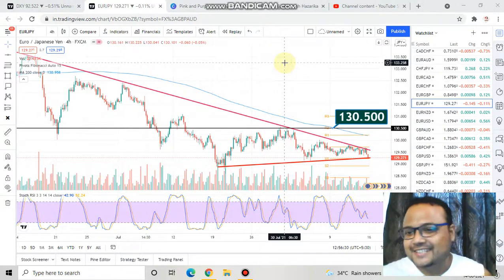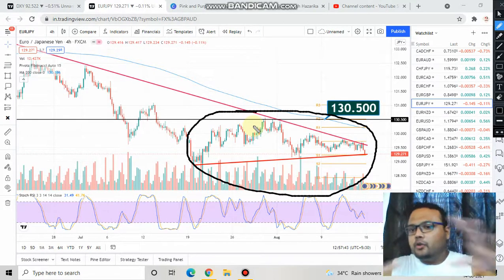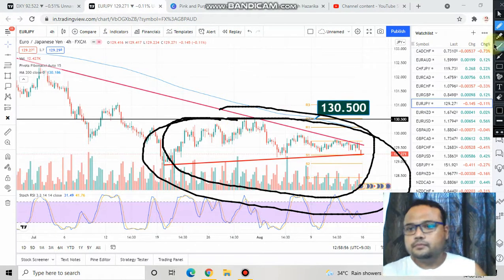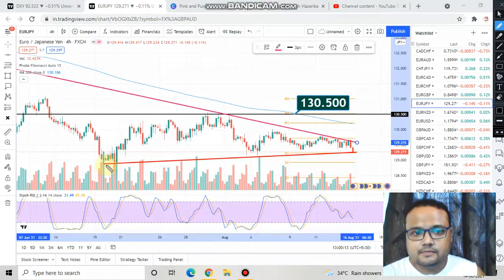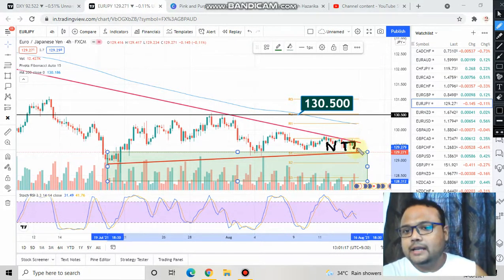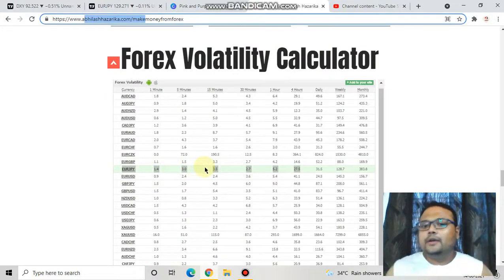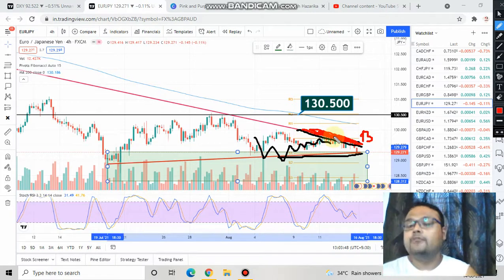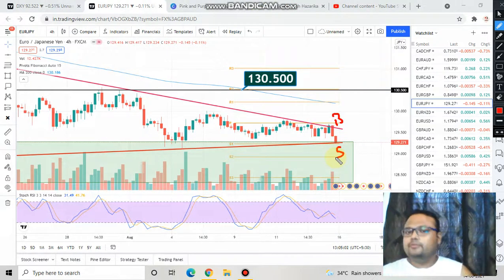EURJPY Strategy MONDAY 16 AUG | EUR JPY Analysis MONDAY 16 AUG | EUR JPY Forecast MONDAY 16 AUG